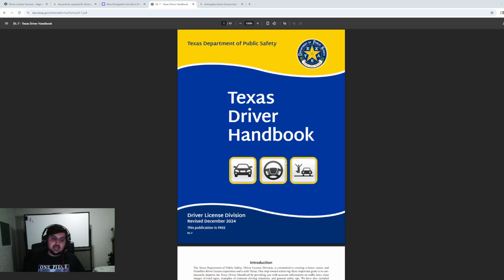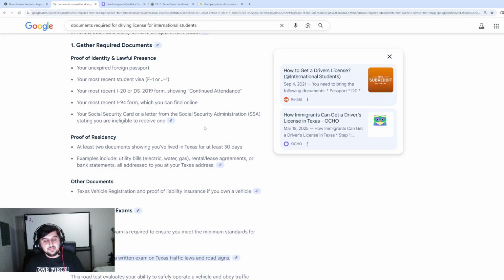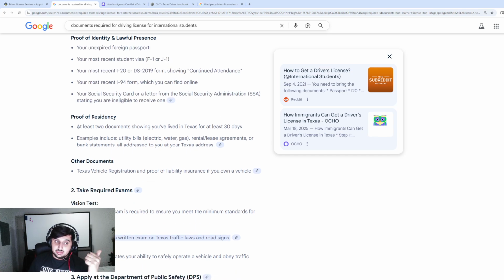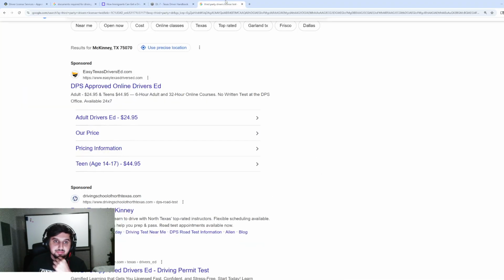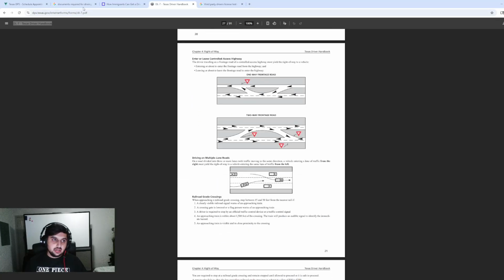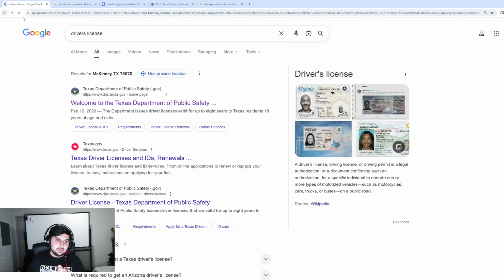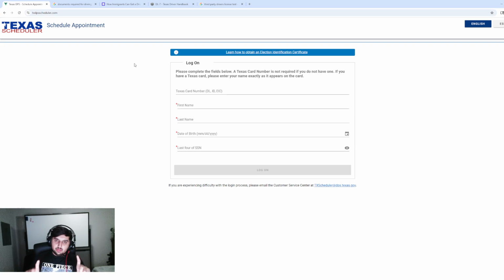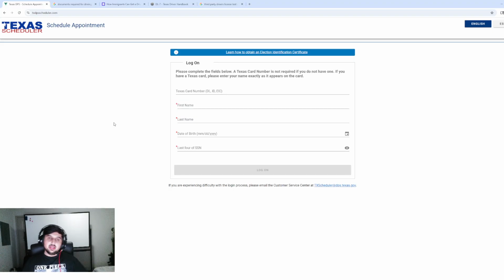TEXAS DRIVER'S LICENSE for INTERNATIONAL STUDENTS: 5 Steps to Get It!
Need a Texas driver's license as an international student? This video is your fast and simple guide! We break down the 5 essential steps you need to follow to get your license quickly and legally.

Step 1: Gather your documents
Step 2: Schedule your DPS appointment
Step 3: Pass the written exam
Step 4: Take the driving test
Step 5: Get your license!